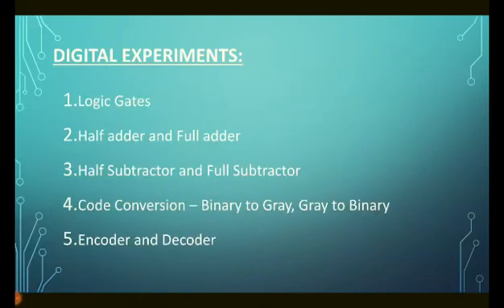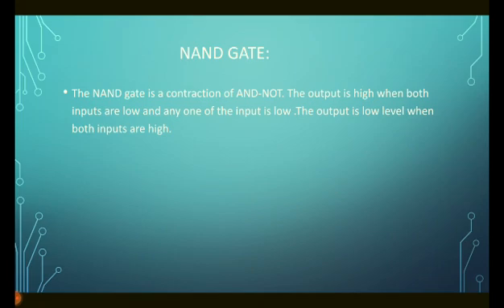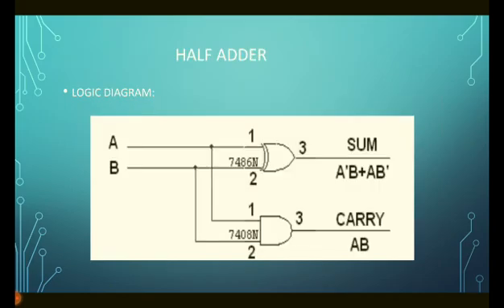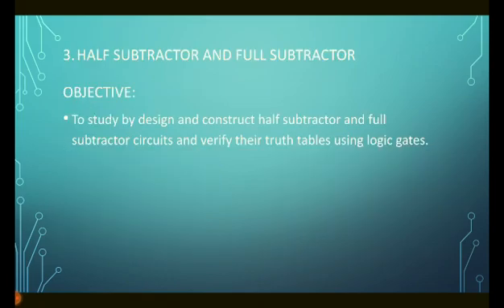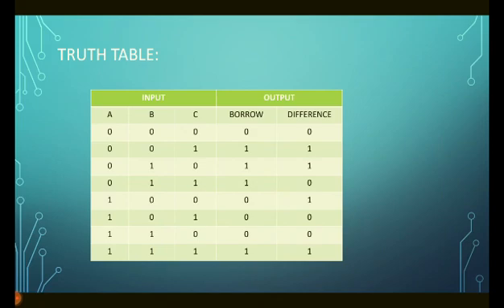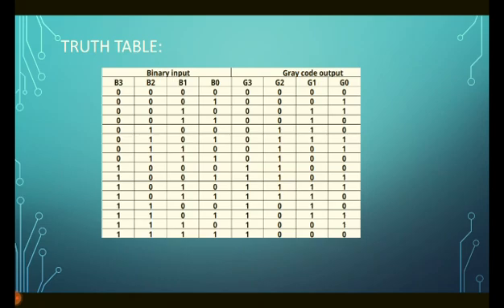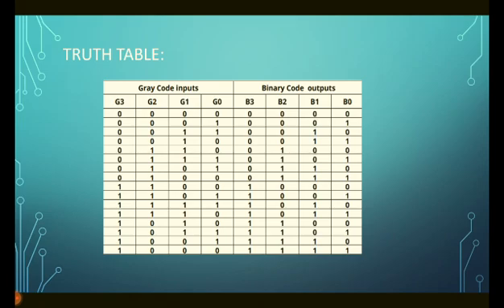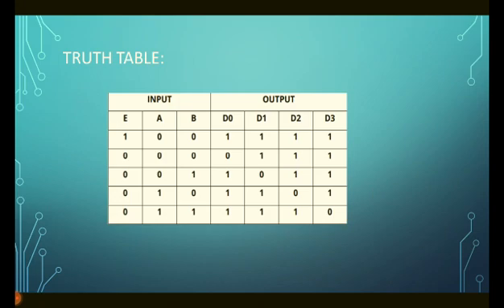Digital System Design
In this video we are going to see about the digital system design experiments